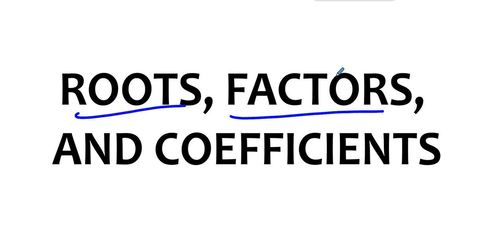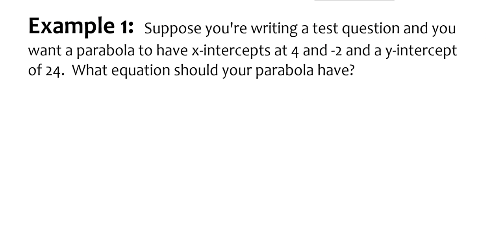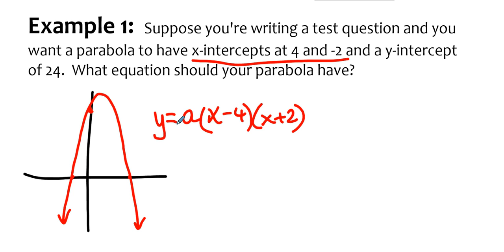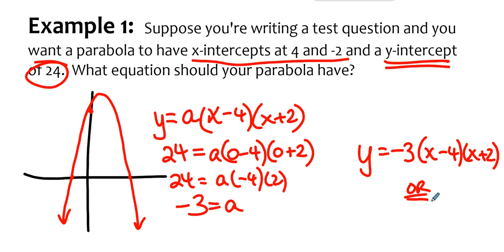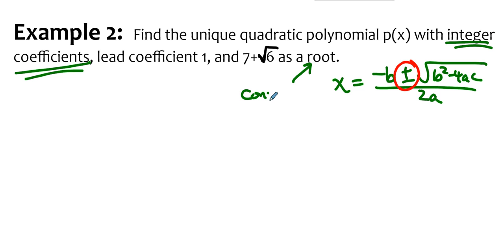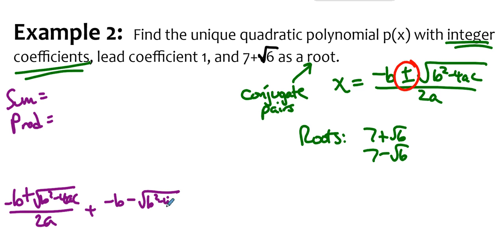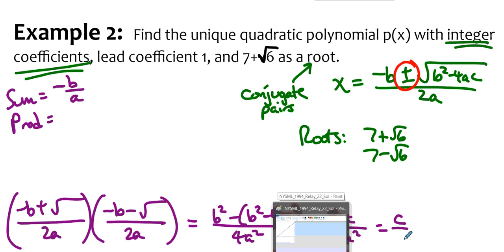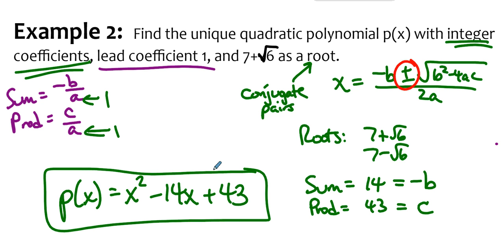INTD301 Examples - Sum and Product of Roots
This screencast asks future secondary educators to solve some problems associated with roots and factors and also with the connection between the sum or product of the roots of a quadratic equation and the coefficients of that quadratic.  Viewers are encouraged to pause the video and try the questions before I solve them.